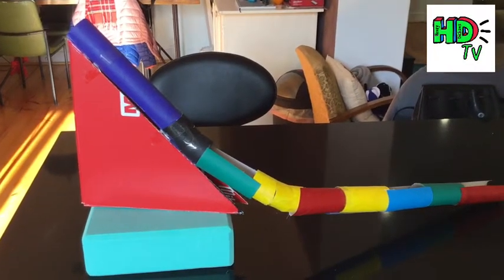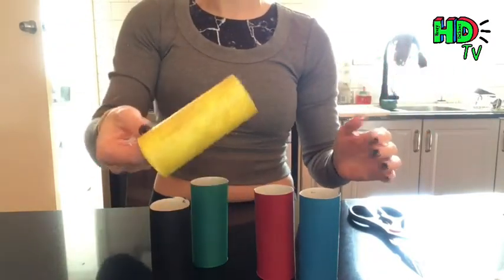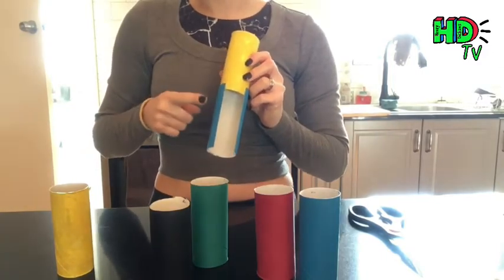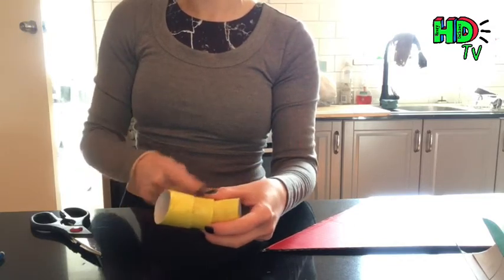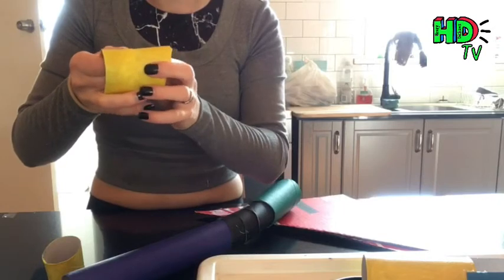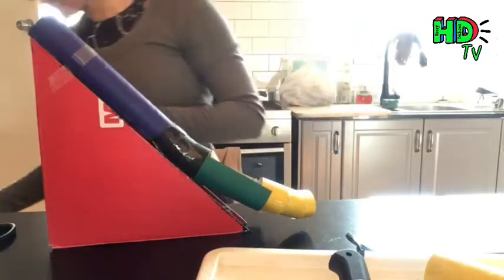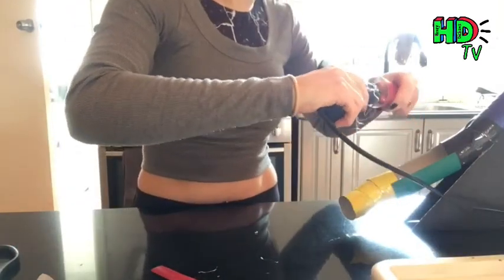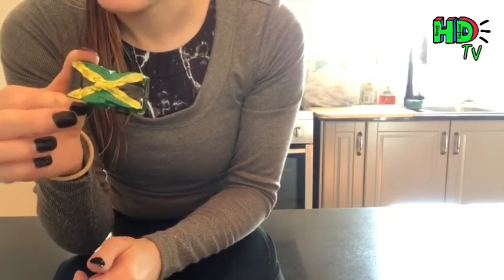Making an Olympic Bobsled Track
Construction is the focus of today’s HDTV project!